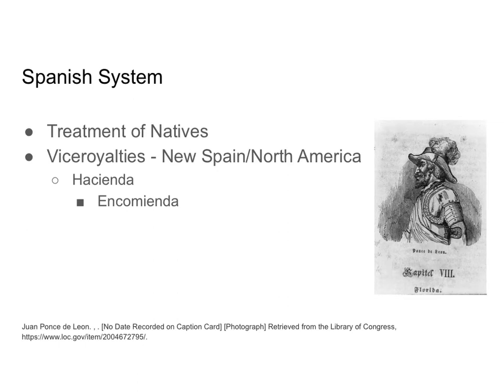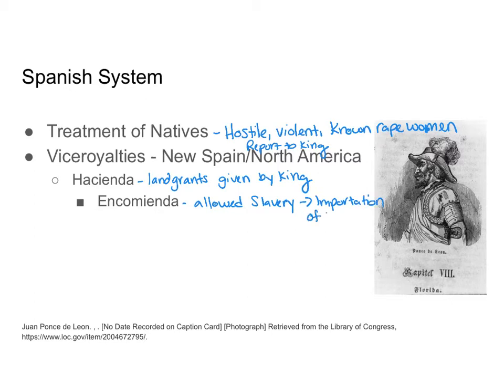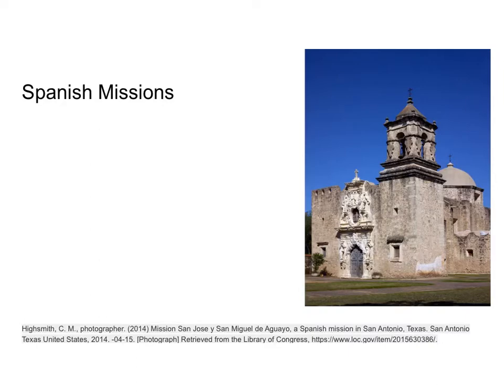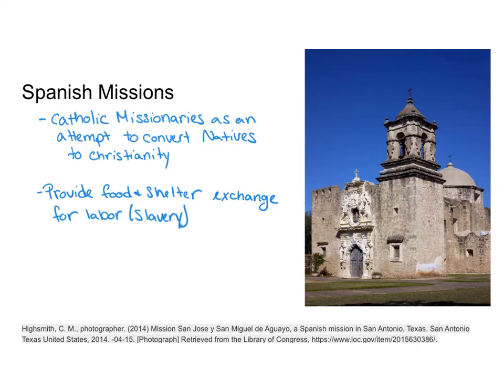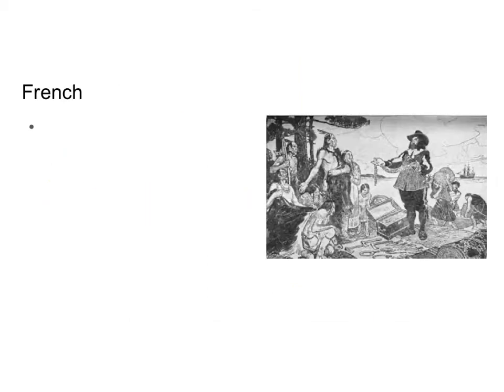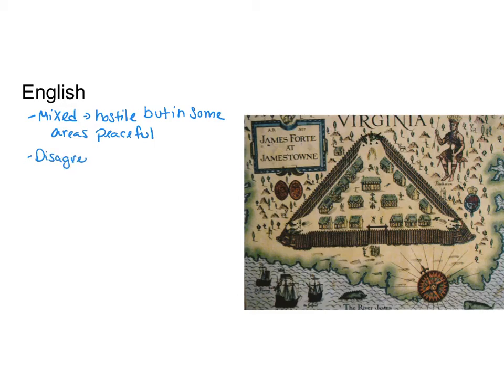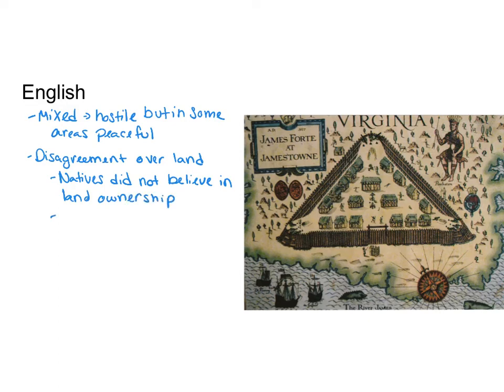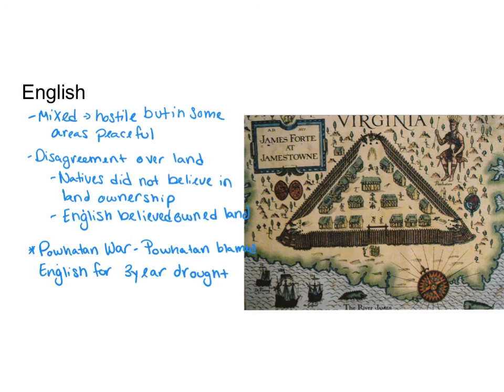1.3 Cultural Interactions